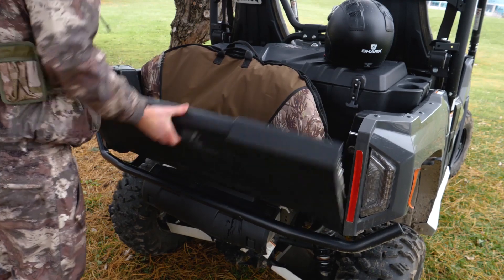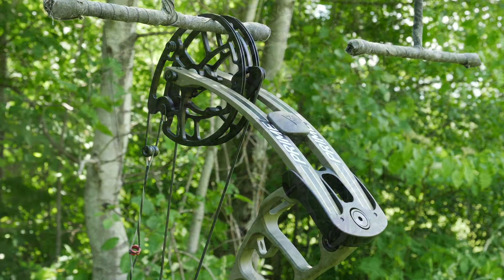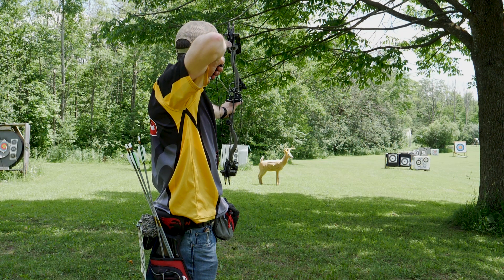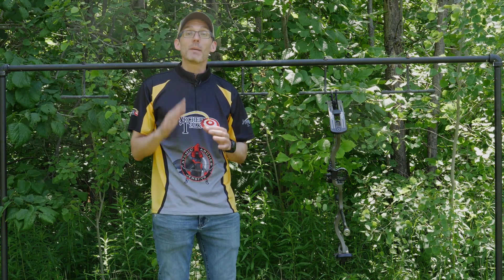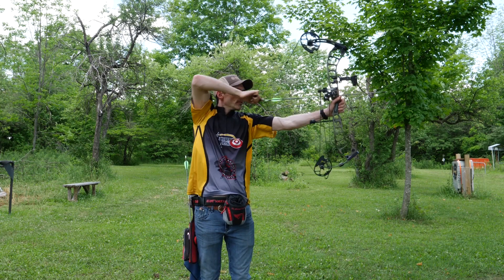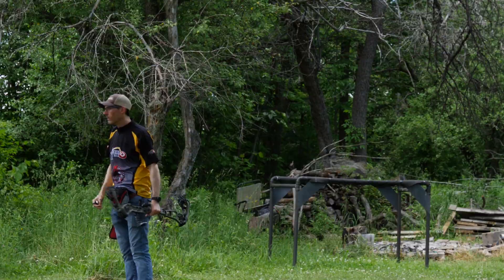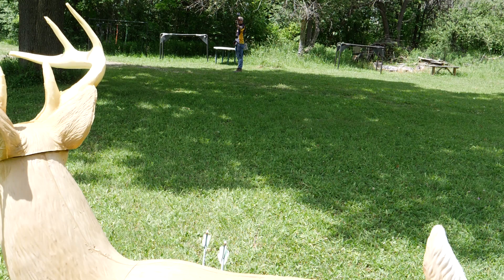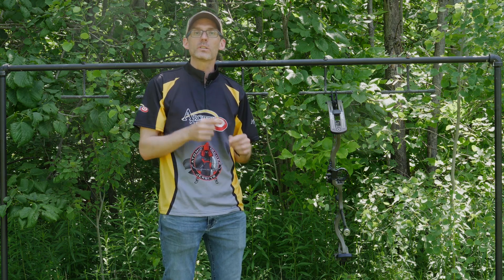Prime Logic CT3 Hunting Bow Review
I've been shooting the Prime Logic CT3 for a few months now as part of ArcheryTalk's 2019 Hunting Bow Project.

This bow has an axle-to-axle length of 33 inches, brace height of 6.5 inches, and IBO rated speed of 335 feet per second.

The draw cycle of the Logic CT3 is on the short list for my favorites this year. In fact, I probably like it even more than the CT9, which I covered in our target bow project. It is a smooth pull and remarkably light feeling with no noticeable dump into the valley. It really doesn’t feel like a 70-pound bow.

As for fit and finish, I don’t think Prime takes a back seat to anybody. The Logic series in particular has looked fantastic in all three test bows I’ve had.

This video was recorded at The Archers of Caledon in Ontario, Canada.

Gold Tip AirStrike Arrows
Spot-Hogg Hunter Sight
Hamskea Trinity Hunter Pro Arrow Rest